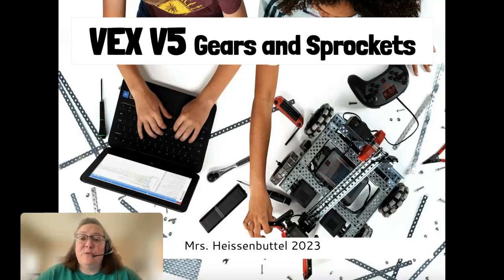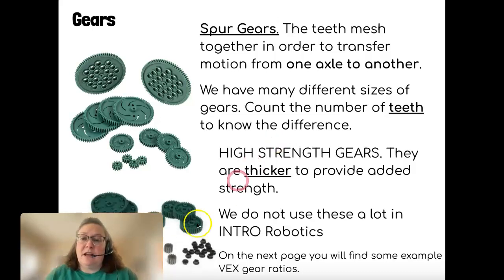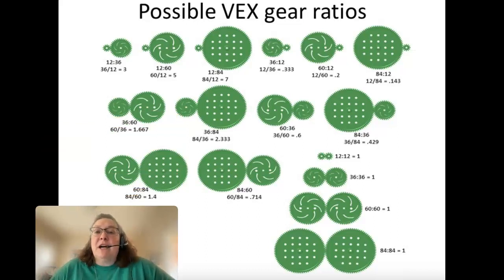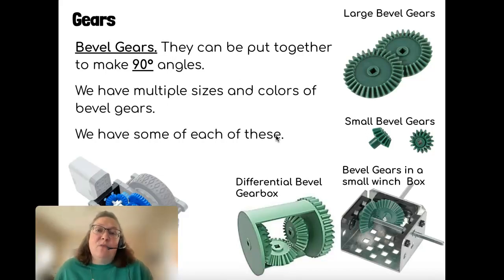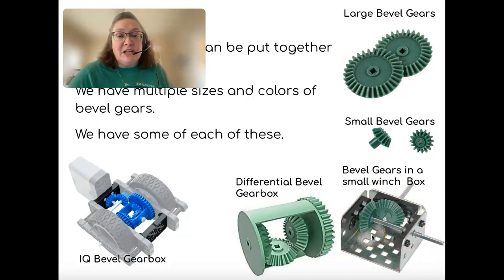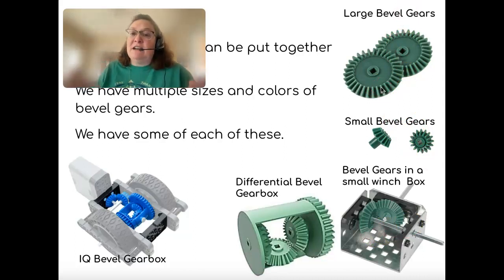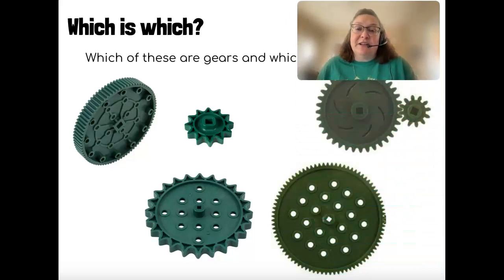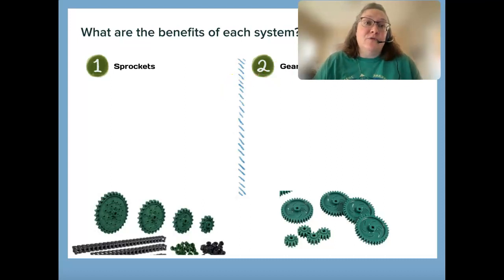VEX Gears and Sprockets Parts 1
Video to go with the notes for VEX V5 Parts. This video focuses on Gears and Sprockets. We use the PLTW V5 Kits.